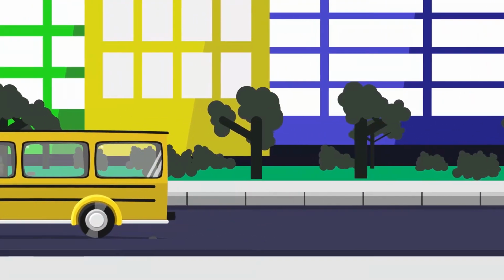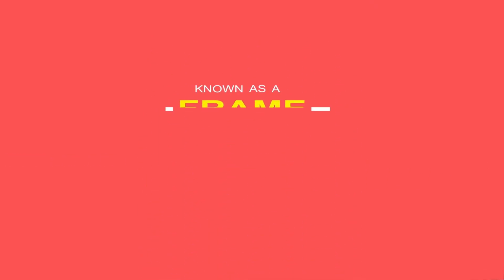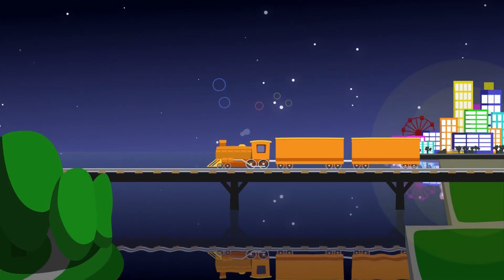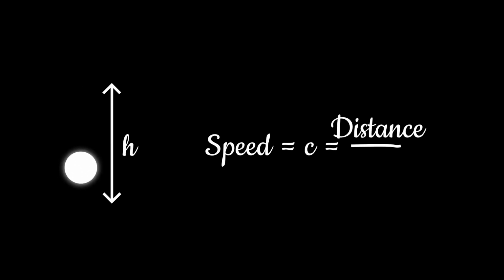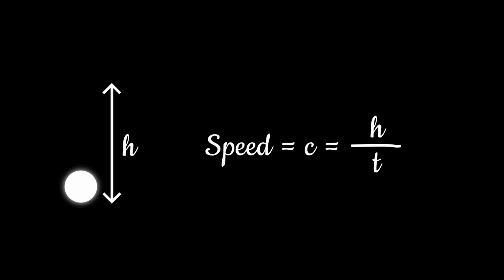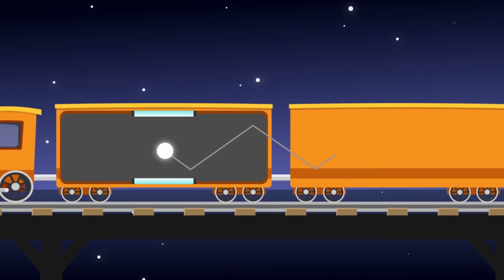Time Dilation Explained // HSC 2019 Multimedia Major Project // Band 6 // Motion Graphic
Project recieved a 60/60 and was nominated for the InTech 2019 showcase